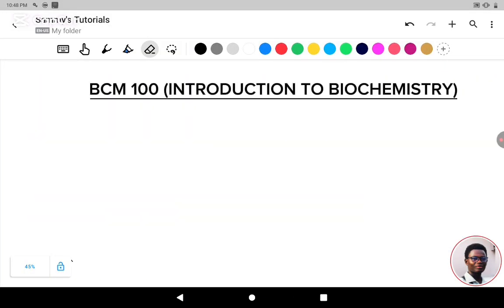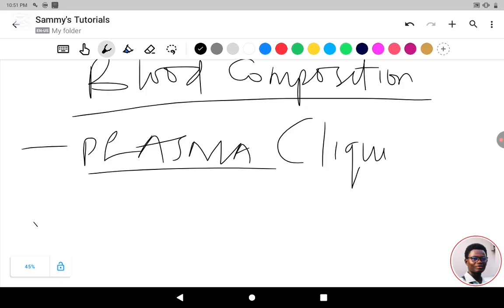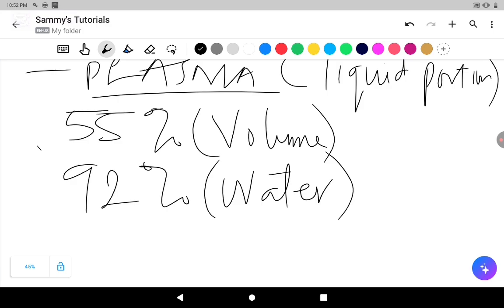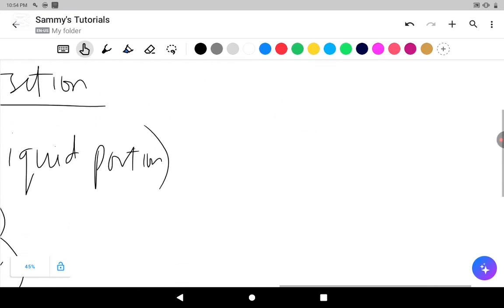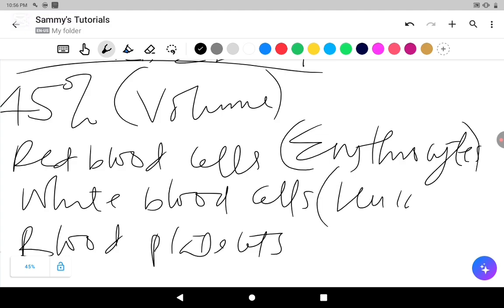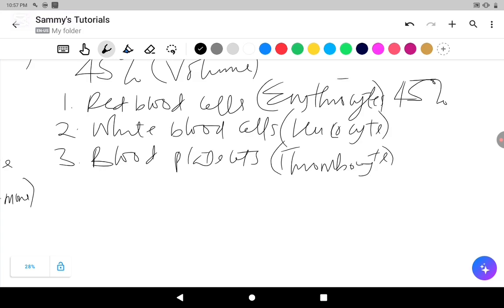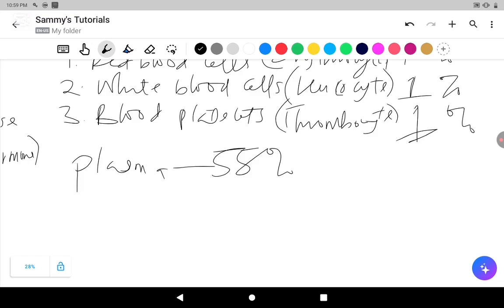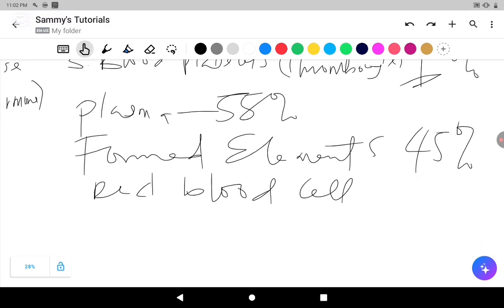Introduction to Blood Biochemistry